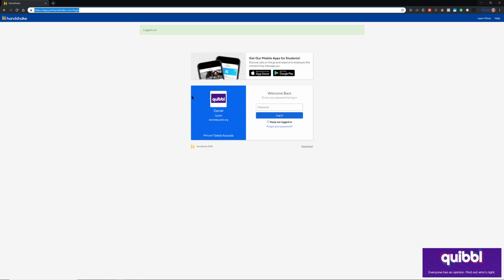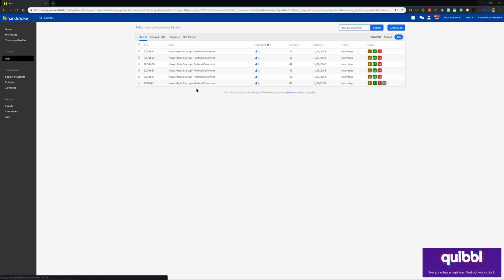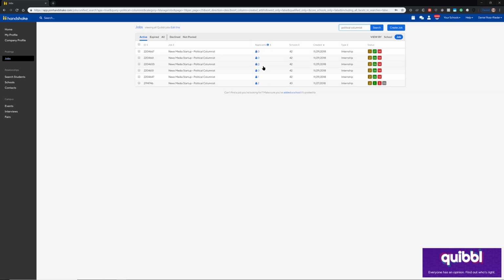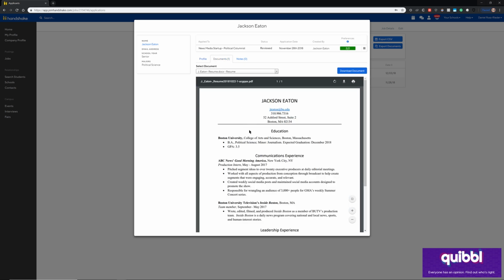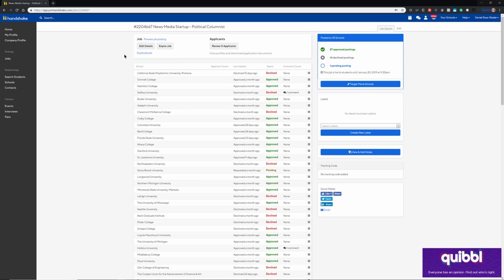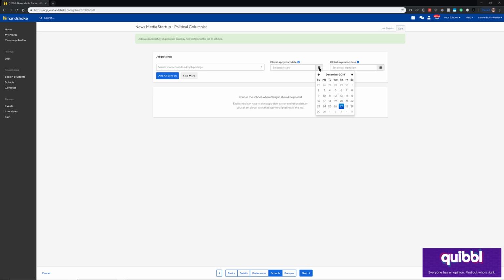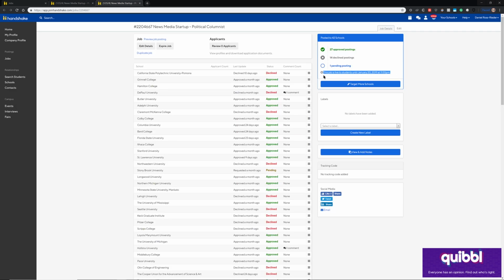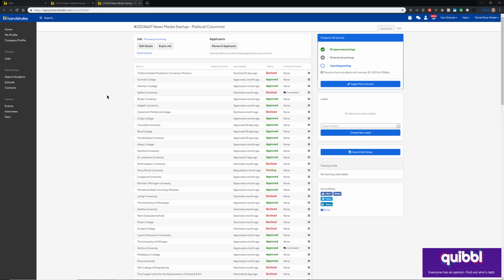How to Use Handshake